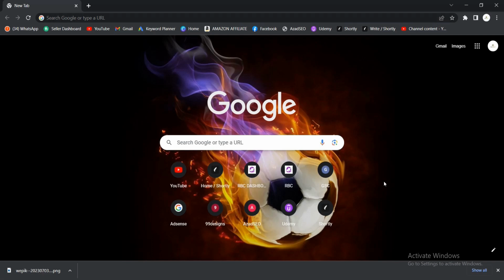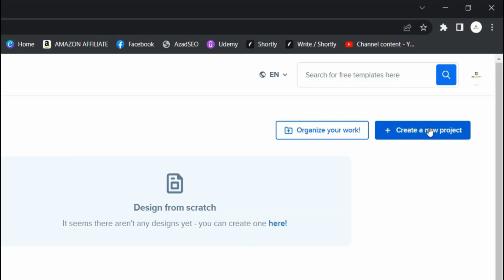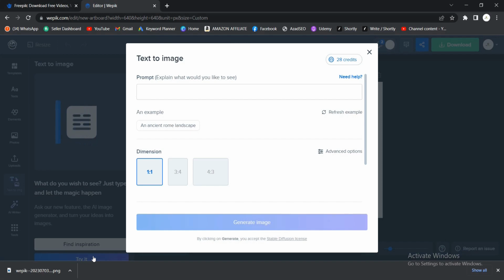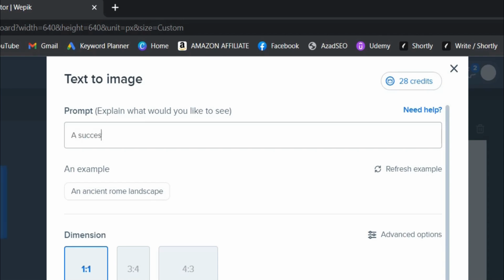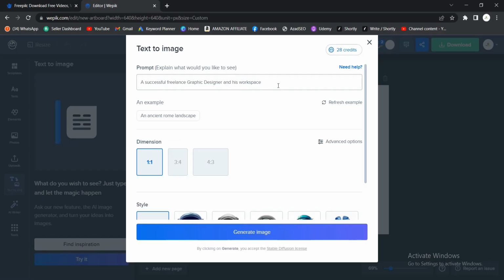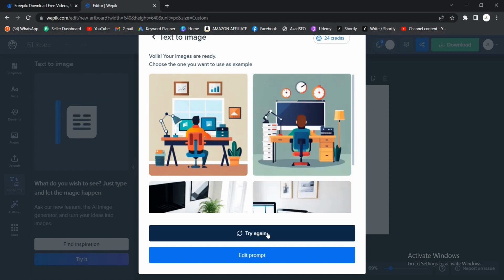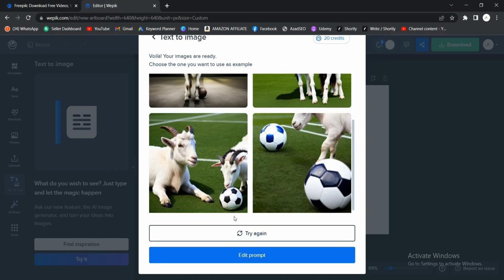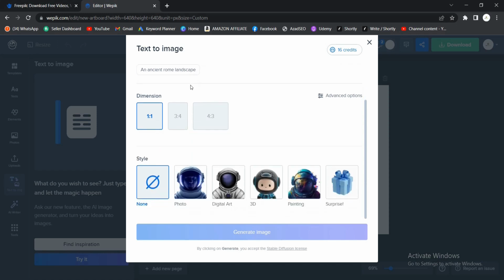Text to image in Freepik - Convert Your Texts AI Images on Freepik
Learn How to Convert your text to images in Freepik.